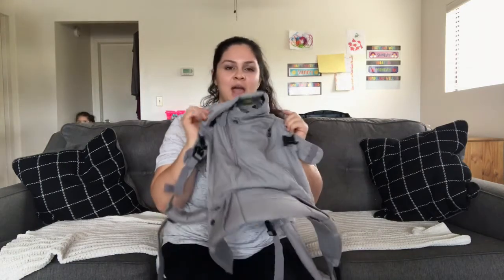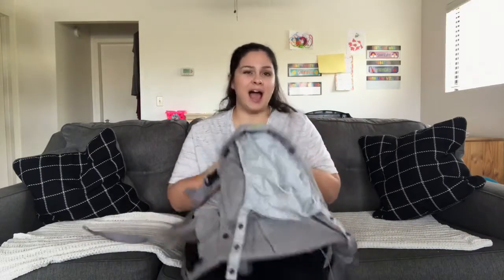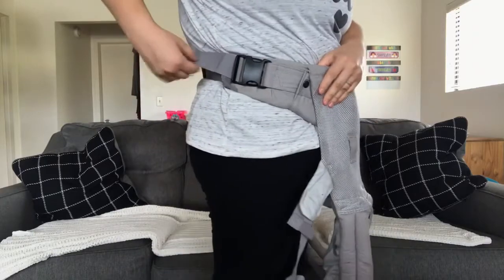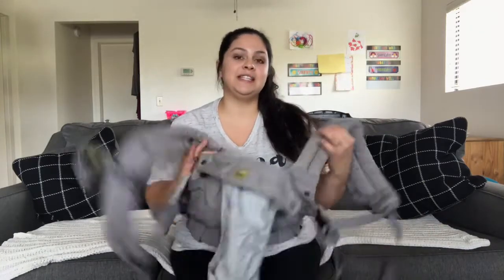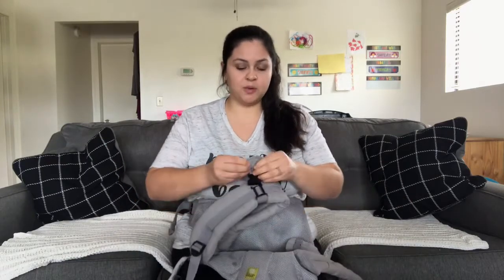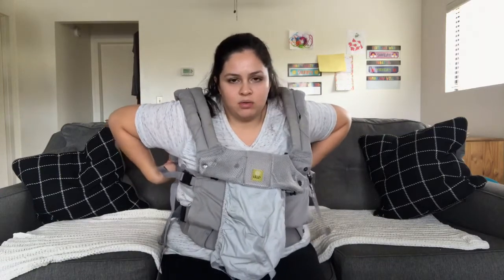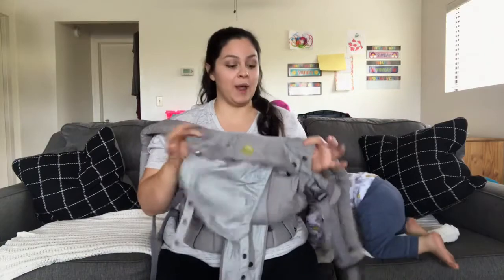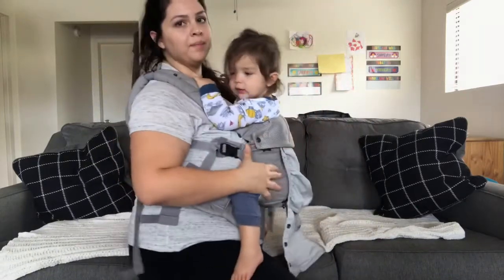LILLE BABY CARRIER REVIEW || PLUS SIZE MOM EDITION!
Hi guys! In today’s video I give you my opinion on the Lille Baby 6 in 1 baby carrier! As a plus size mom I had a hard time finding a carrier that worked for me. This one is the winner!! It’s amazing for all moms even those plus size ones!! I hope my review and recommendation of this carrier helps this plus size moms looking for the perfect carrier!

Lilie Baby 6 in 1 Complete All Seasons Baby Carrier